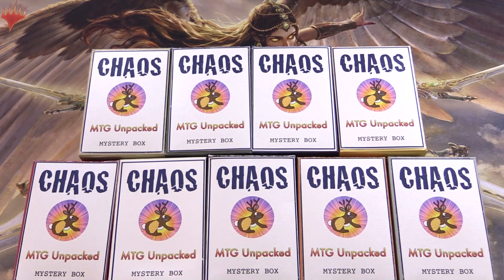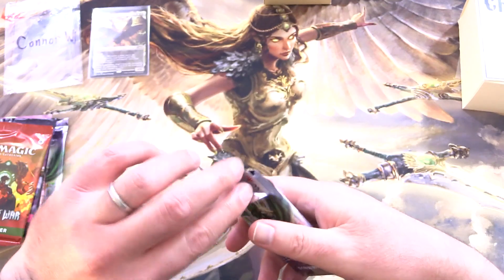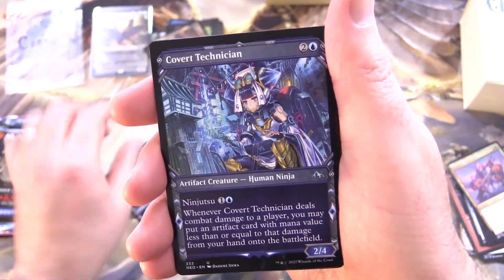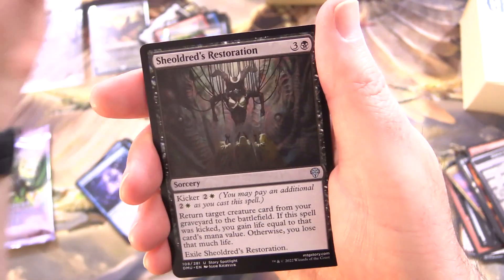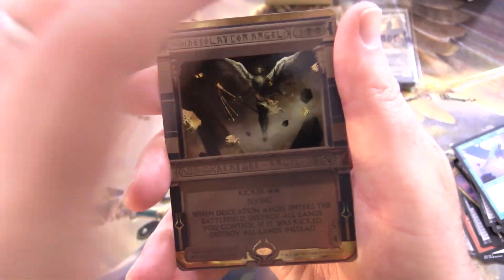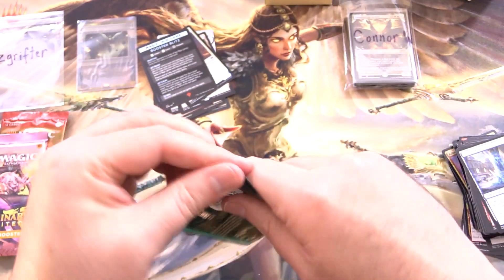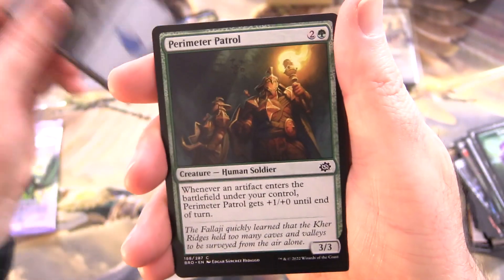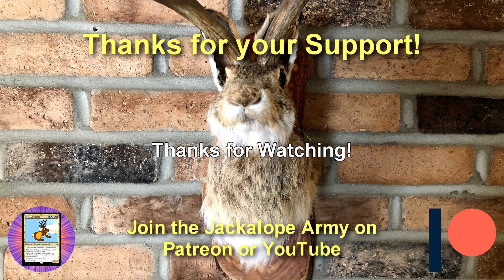ANGEL-Themed MTG Chaos Boxes - EPIC PULLS!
Unpacking the first TWO MTG Unpacked Angel-Themed Chaos Mystery Boxes of Magic The Gathering cards for December 2022. What wonders lay within? Let's unpack some mysterious boxes from the MTG Unpacked Chaos Jackalope tier!